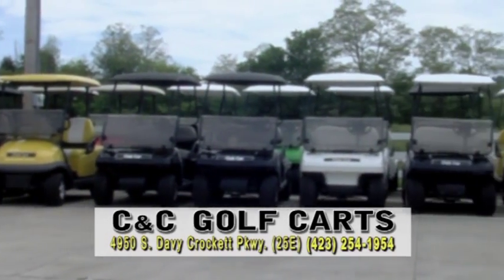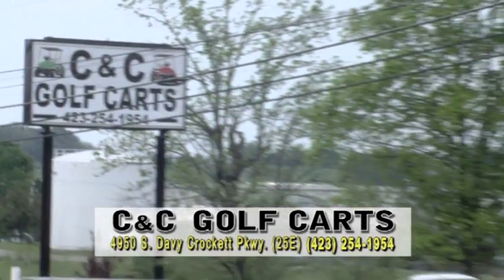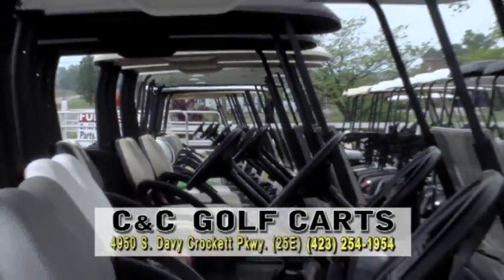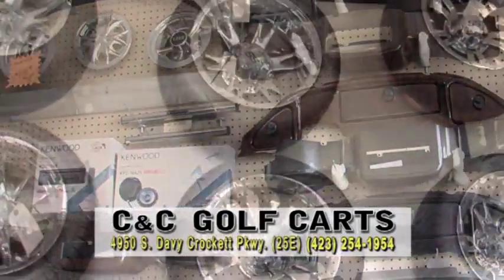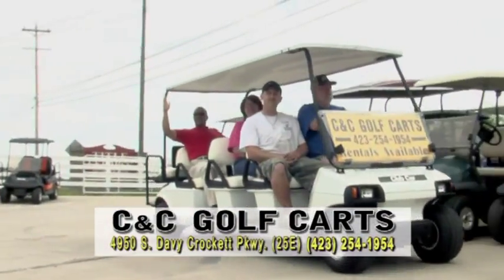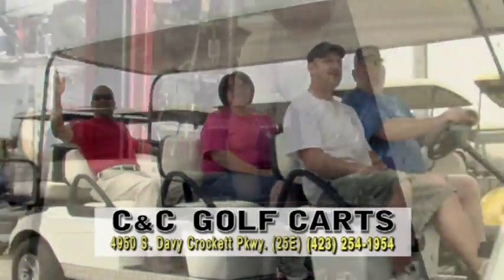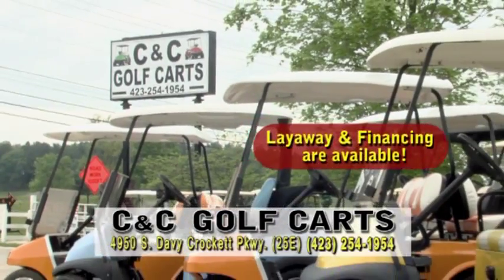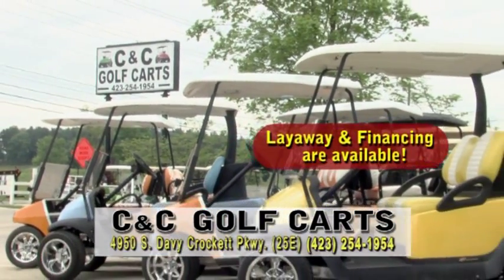C and C Golf Carts on S. Davy Crockett Parkway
Save tons of money with a reliable used golf cart from C and C Golf Carts at 4950 S. Davy Crockett Parkway in Morristown, TN.